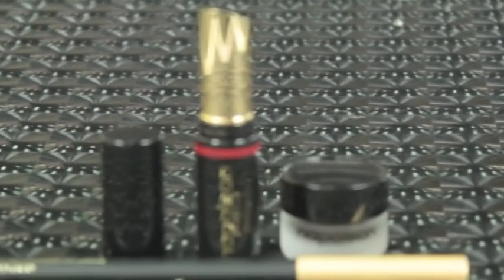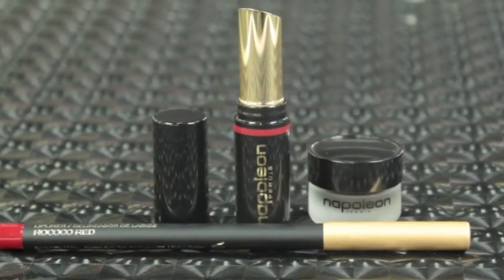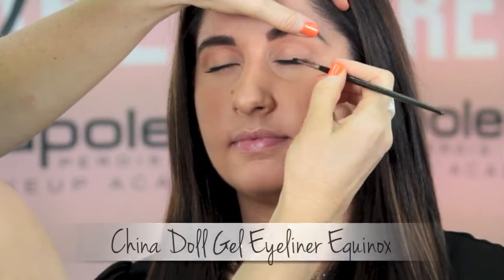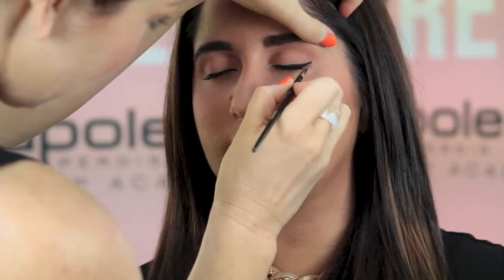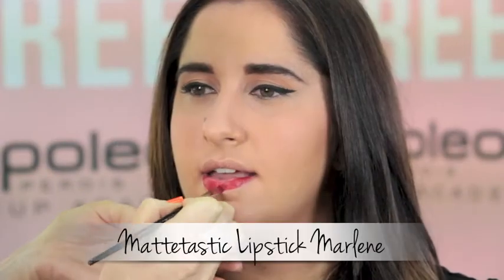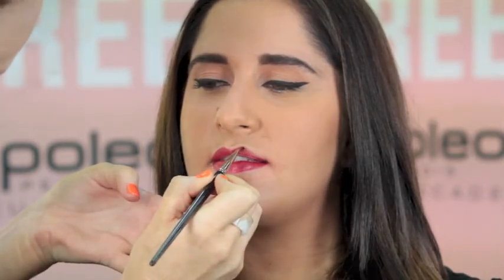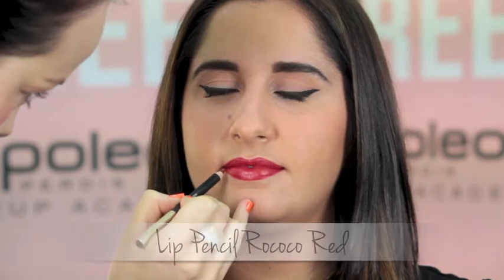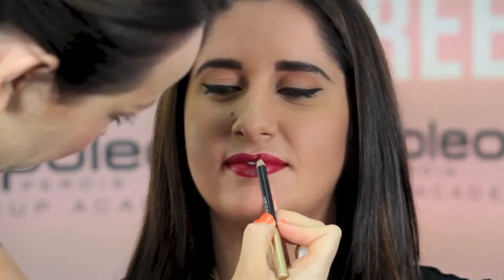Old Hollywood Glamour Makeup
In love with vintage Hollywood glamour? Add eyeliner, red lipstick and red lip liner to your makeup bag to get the look. You'll be the toast of the town!